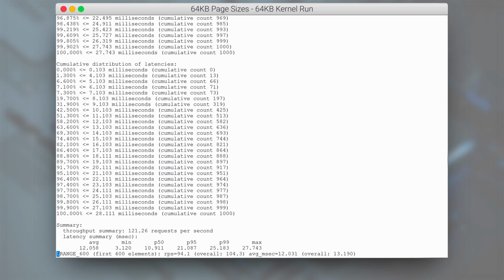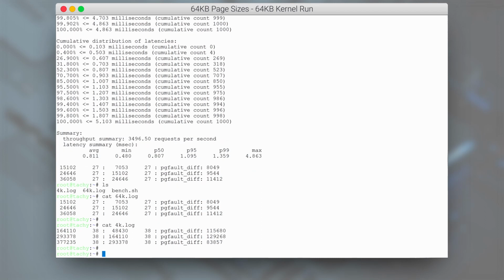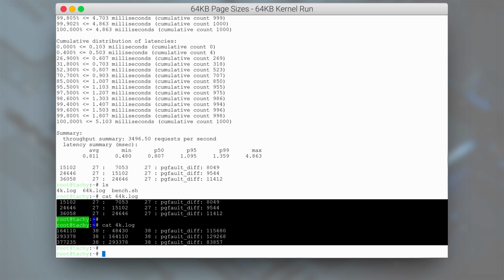Tachyum Demonstrates Linux and Applications with 64KB Page Size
Tachyum has moved to 64KB page size as the default of its Prodigy software distribution, a completely integrated software stack and package, which is now available to early adopters and customers as a pre-installed image as part of the beta phase of testing.

Tachyum completed testing with 4KB pages and 4KB support is now viewed as legacy. The company will instead focus on 64K pages with 4KB pages only serving as a backup solution for those who have a special need. OEMs that require 4KB support will still be able to receive it from Tachyum based on their respective agreements.

Application testing with the 64KB page size has begun. Once stable, Tachyum will expand testing to the Prodigy FPGA prototype. Debugging applications on FPGA at this stage will better ensure that hardware will not be mistakenly suspected of any software issues that may arise.

By increasing the page size to 64KB as the default, Tachyum is better able to optimize performance of its software distribution while ensuring that applications work as designed out of the box.